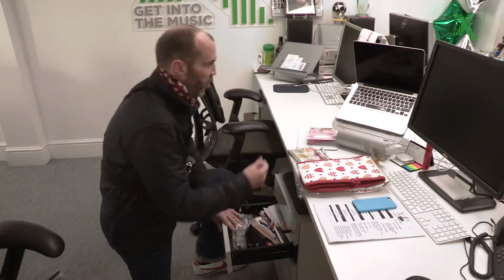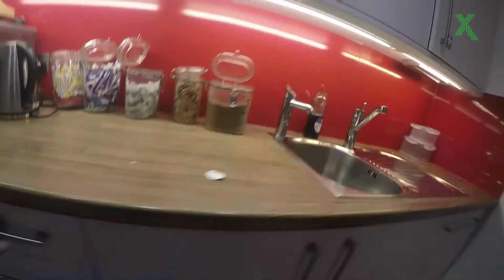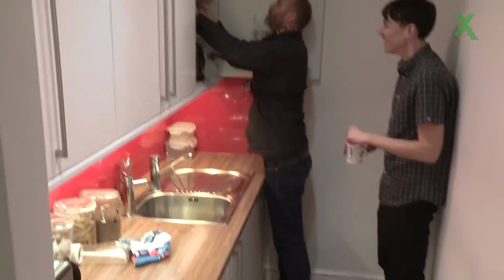Bear Grylls Challenges | Making Fire | Johnny Vaughan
Radio X and ITV joined forces to create these exciting challenges set by Bear Grylls himself!